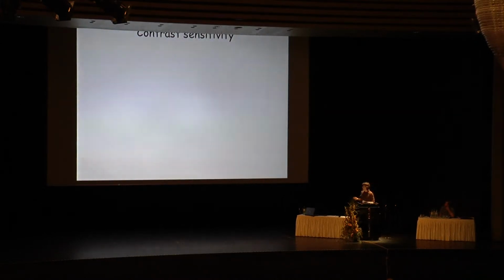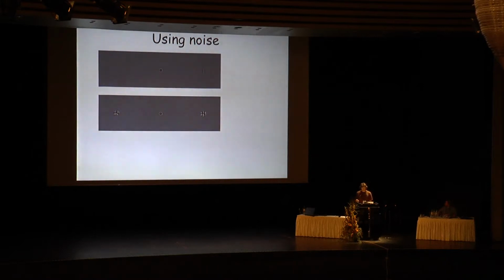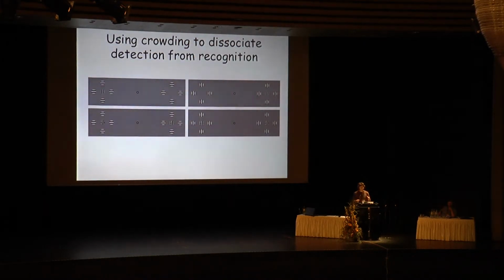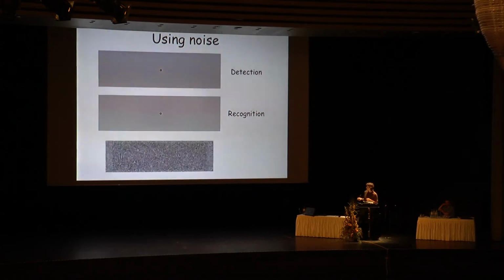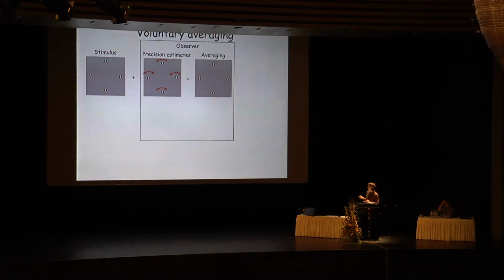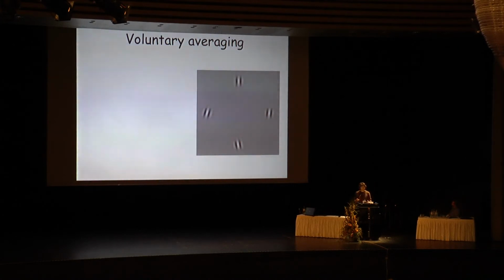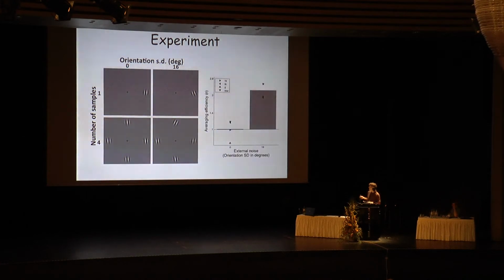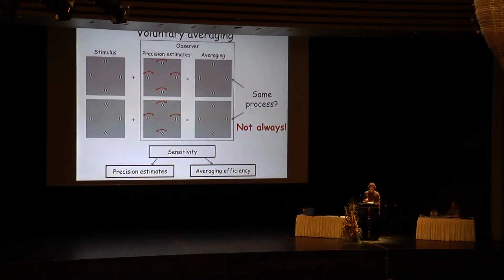ECVP 2013 Visual Noise Symposium, Talk 1: Rémy Allard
Title: "Adding external noise can trigger a change in processing strategy"
Speaker: R Allard